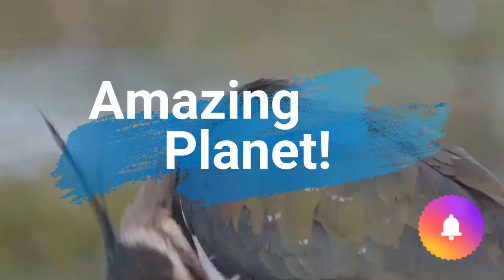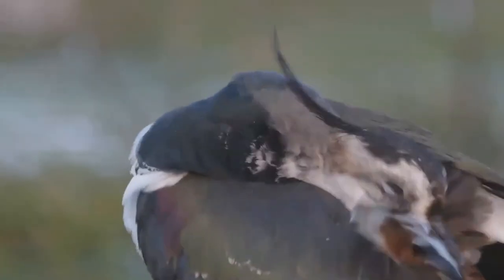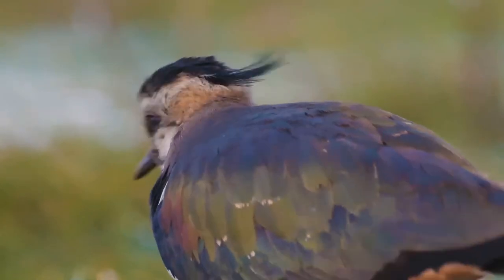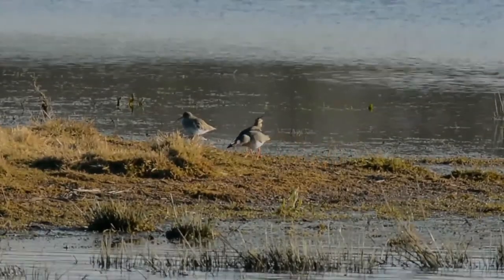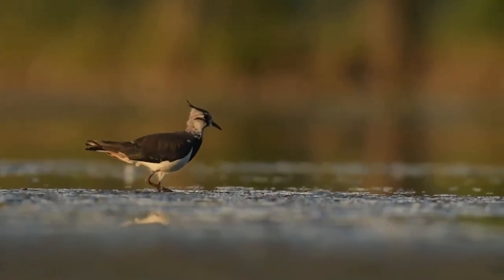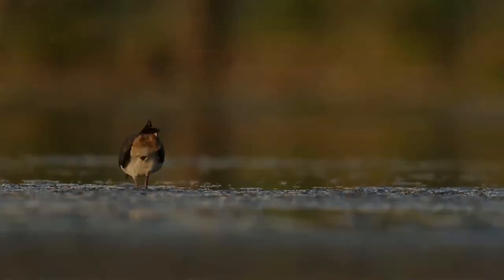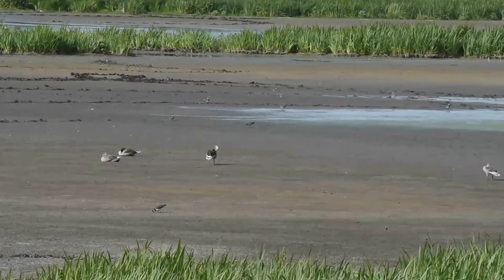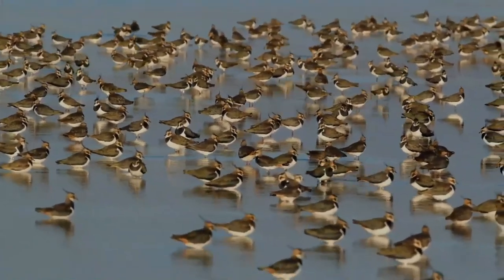Northern Lapwing facts 🦜 Peewit 🦜 Tuit 🦜 Green Plover 🦜 Pyewipe 🦜 Lapwing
birddocumentary northern lapwing documentary facts
The northern lapwing, also known as the peewit, tuit, green plover, or pyewipe or just lapwing, is a bird in the lapwing subfamily. It is common through temperate Eurosiberia.
It is highly migratory over most of its extensive range, wintering further south as far as North Africa, northern India, Nepal, Bhutan and parts of China. It migrates mainly by day, often in large flocks. Lowland breeders in westernmost areas of Europe are resident.
It is a wader that breeds on cultivated land and other short vegetation habitats. 3 to 4 eggs are laid in a ground scrape. The nest and young are defended noisily and aggressively against all intruders, up to and including horses and cattle.
In winter, it forms huge flocks on open land, particularly arable land and mud-flats.
It has rounded wings and a crest. It is also the shortest-legged of the lapwings. It is mainly black and white, but the back is tinted green. The male has a long crest and a black crown, throat and breast contrasting with an otherwise white face. Females and young birds have shorter crests, and have less strongly marked heads, but plumages are otherwise quite similar.
This is a vocal bird in the breeding season, with constant calling as the crazed tumbling display flight is performed by the male.
It feeds primarily on insects and other small invertebrates. This species often feeds in mixed flocks with golden plovers and black-headed gulls, the latter often robbing the two plovers, but providing a degree of protection against predators.
Like the golden plovers, this species prefers to feed at night when there is moonlight.
It is one of the species to which the Agreement on the Conservation of African-Eurasian Migratory Waterbirds applies.